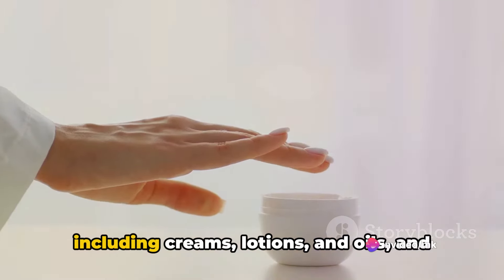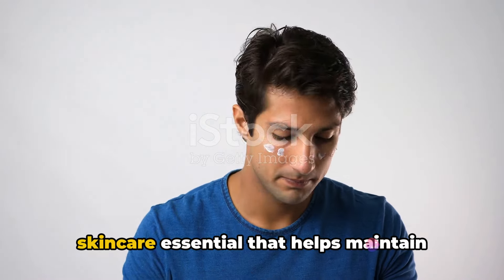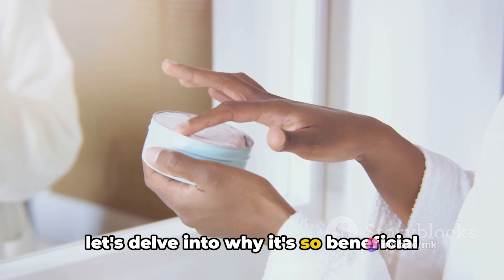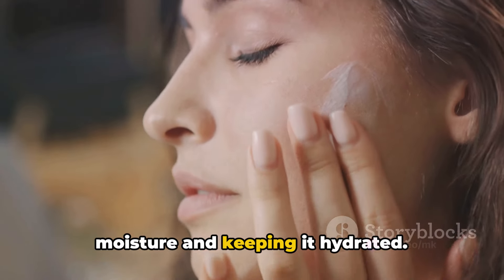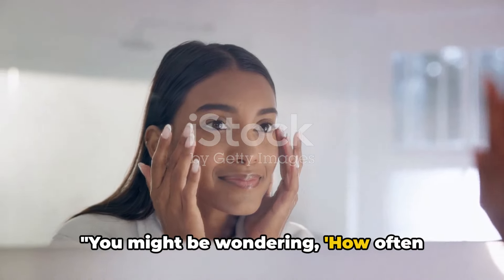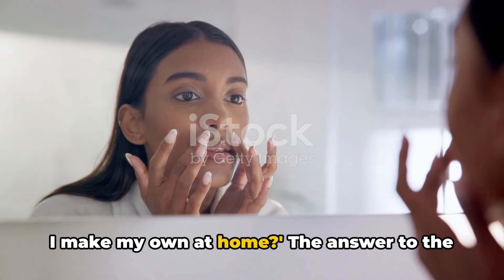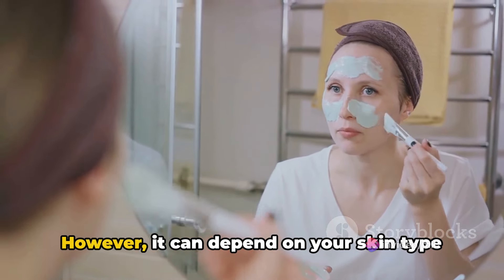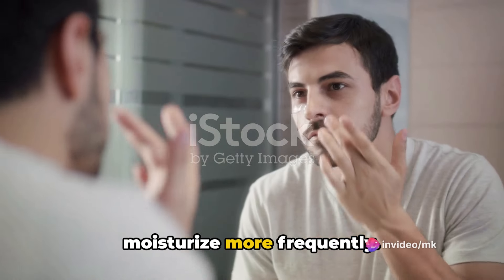Daily Moisturize Your Way to Glowing Skin